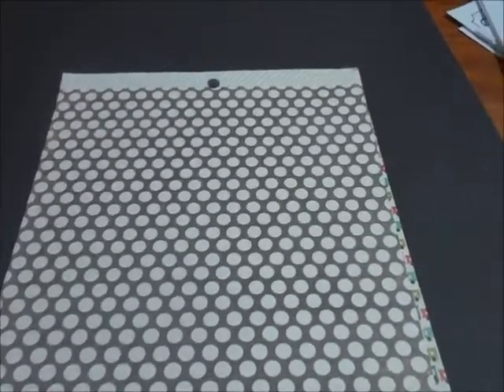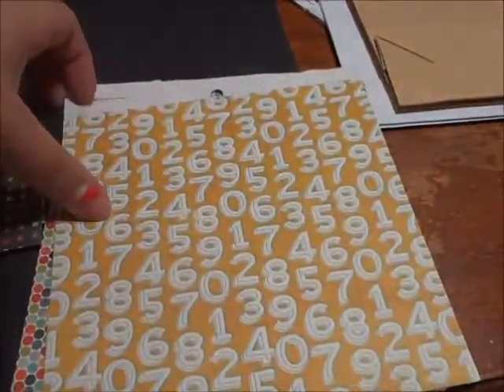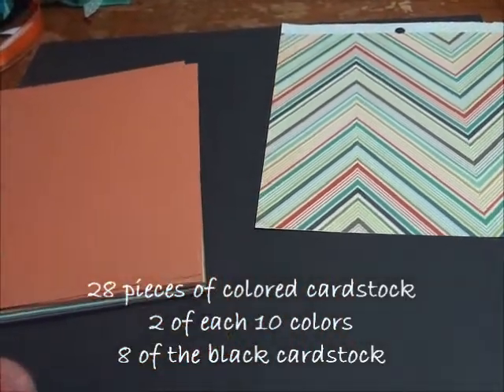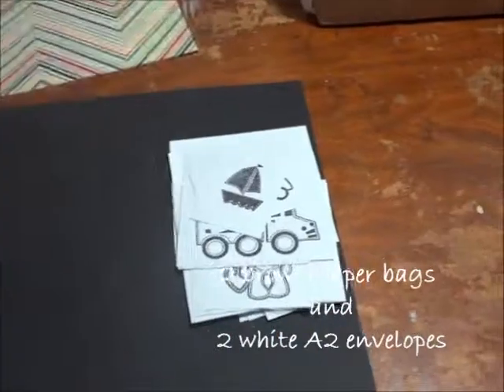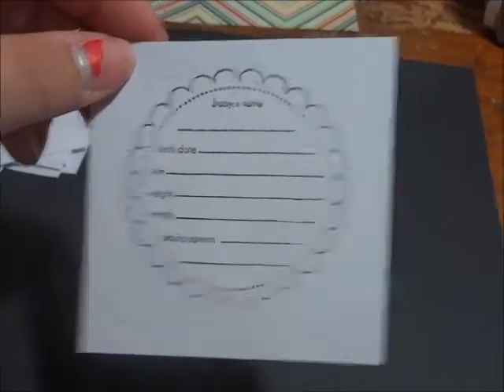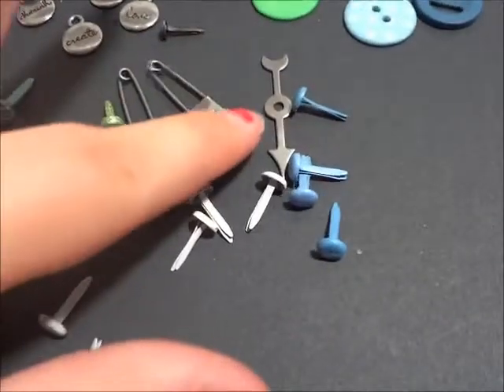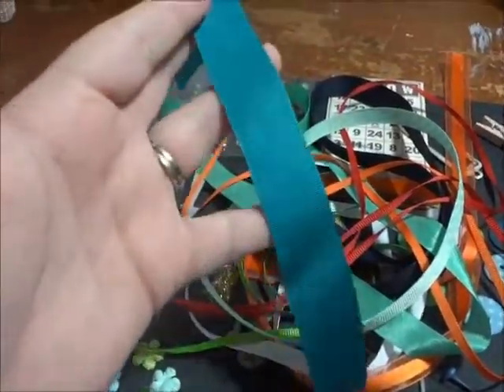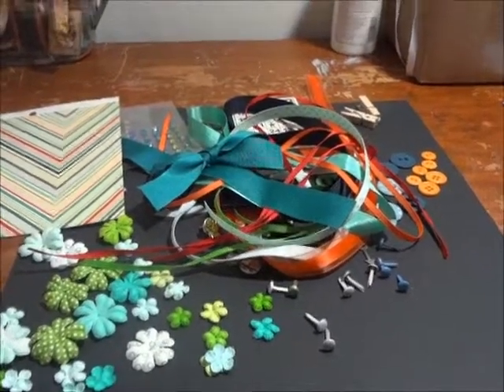6 x 6 MINI ALBUM FOR SALE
This is a complete kit to create a 6x6 mini album.